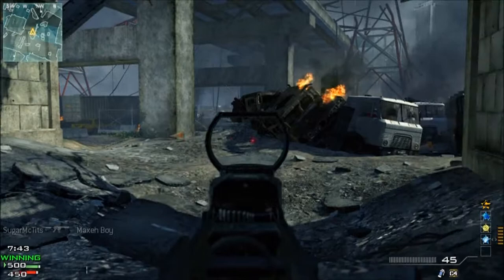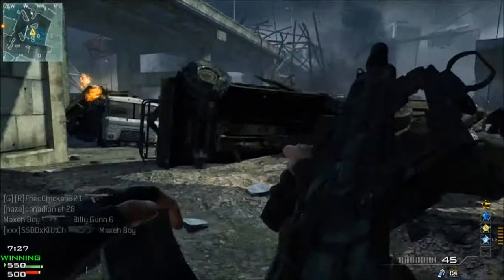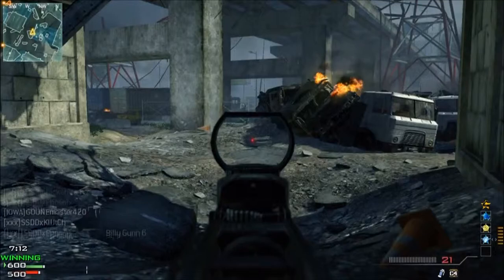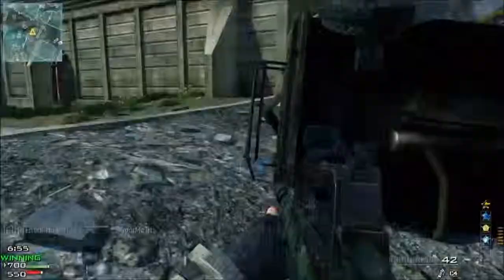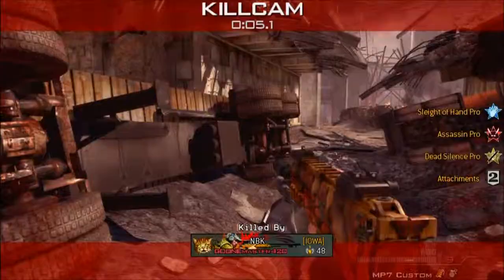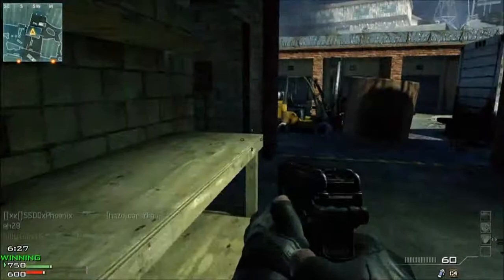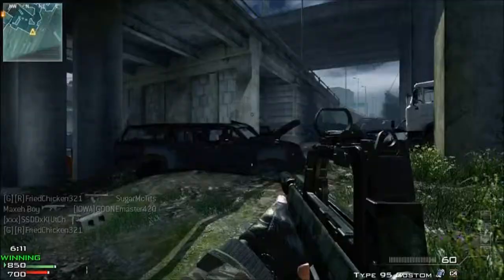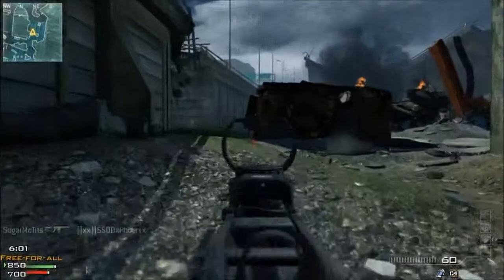MW3 Gameplay: Metta World Peace Elbow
**Don't forget to rate the video** I'm talking about the type 95 and the devastating elbow that Metta World Peace gave Harden.